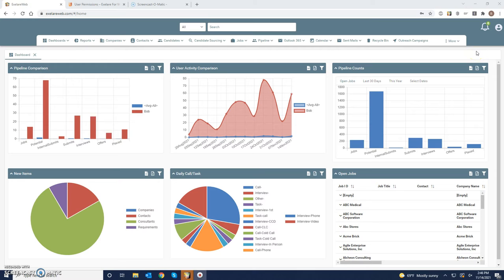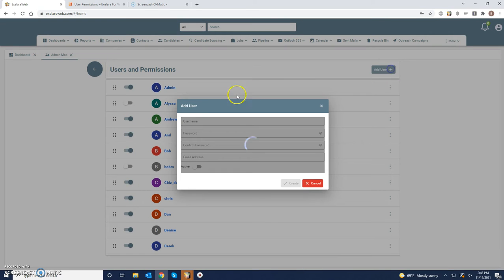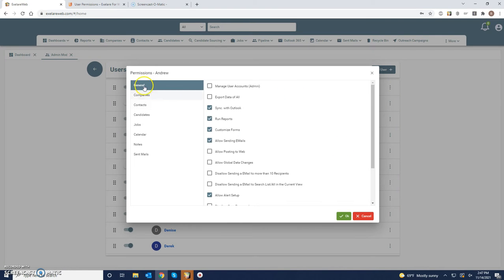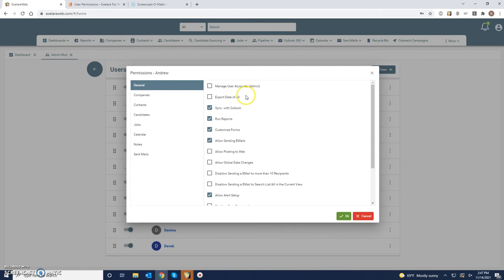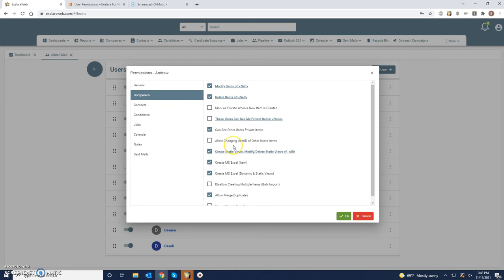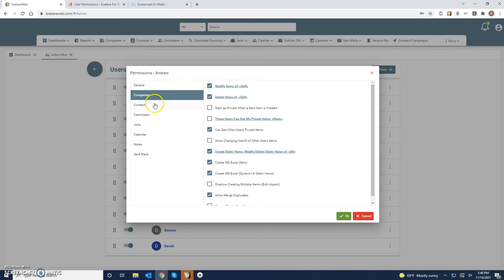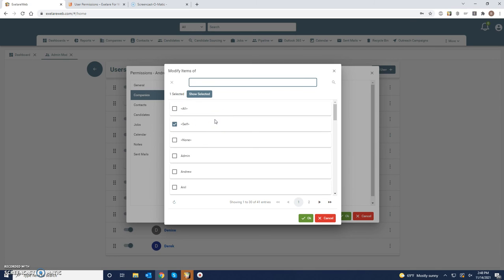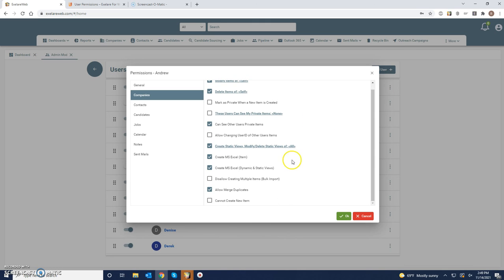Creating Users and Setting User Permissions in Exelare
This is a short video showing how to create new users and set user permissions in Exelare.  Please visit our knowledgebase for in-depth instruction and details.